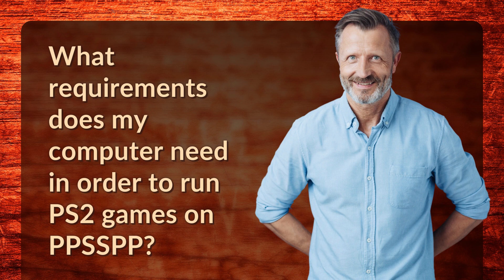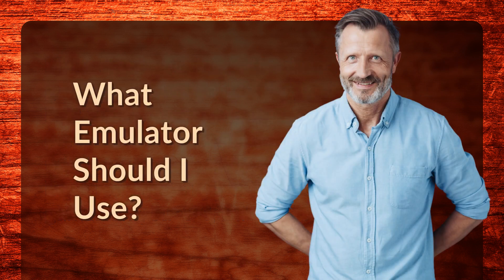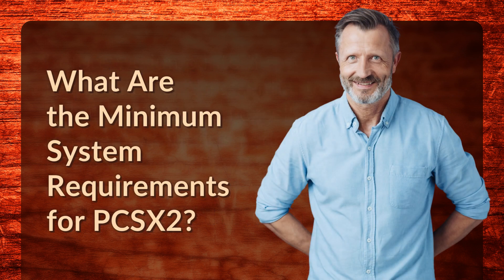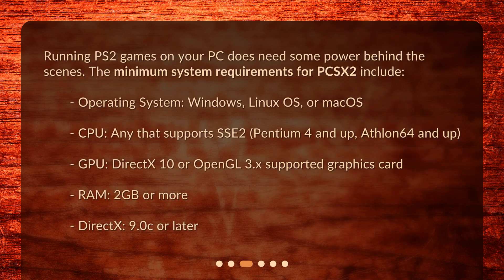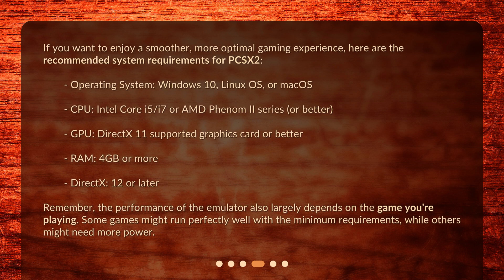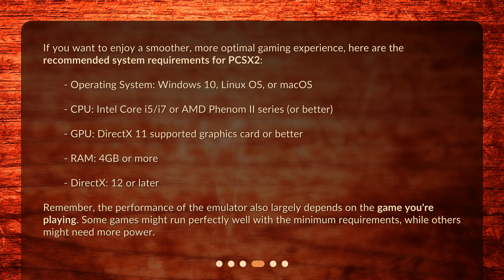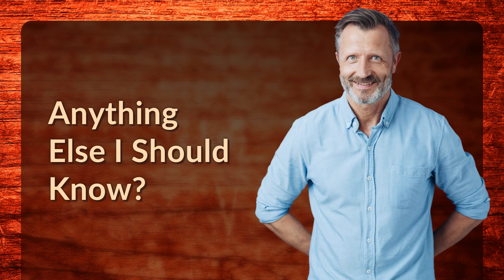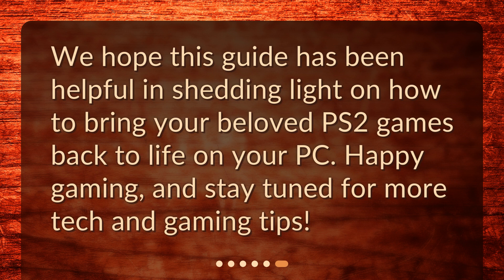What requirements does my computer need in order to run PS2 games on PPSSPP?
Demystifying Emulation: Running PS2 Games on Your PC • Discover the requirements needed to run PS2 games on your computer using the PPSSPP emulator. This concise and captivating guide will demystify the process and provide you with all the essential information you need. From understanding the right emulator to use, such as PCSX2, to learning the minimum and recommended system requirements, this video has got you covered. Get ready to relive those classic PS2 games on your PC!

00:00 • What requirements does my computer need in order to run PS2 games on PPSSPP?
00:28 • What Emulator Should I Use?
00:54 • What Are the Minimum System Requirements for PCSX2?
01:30 • What Are the Recommended System Requirements for PCSX2?
02:12 • Anything Else I Should Know?